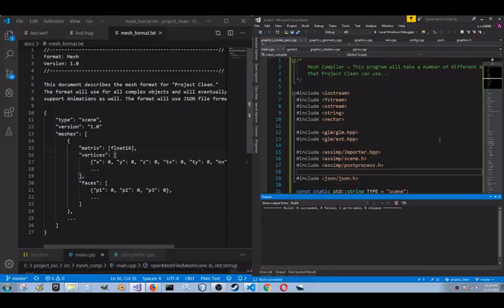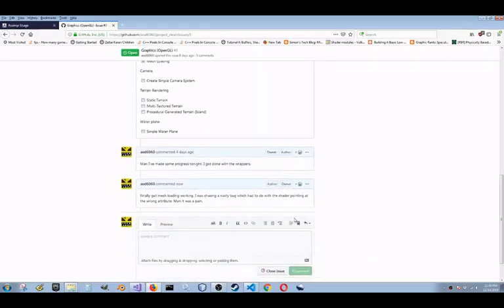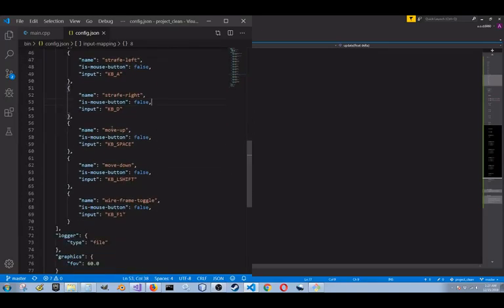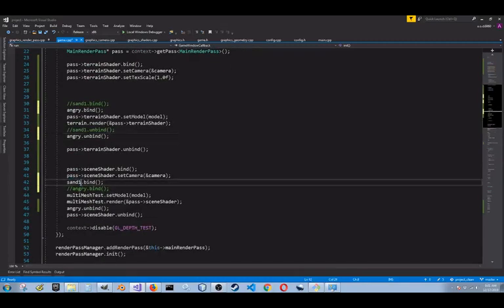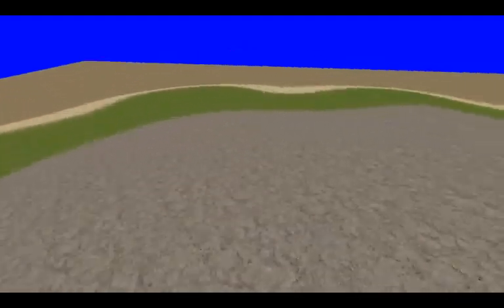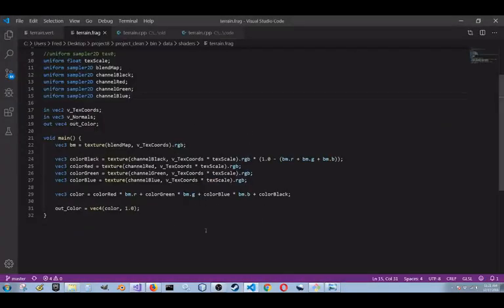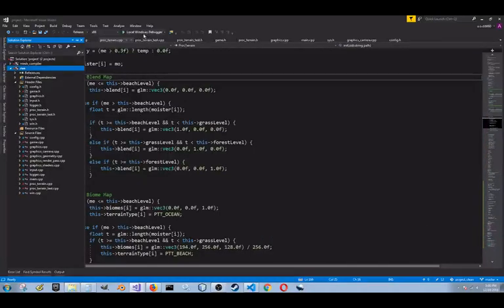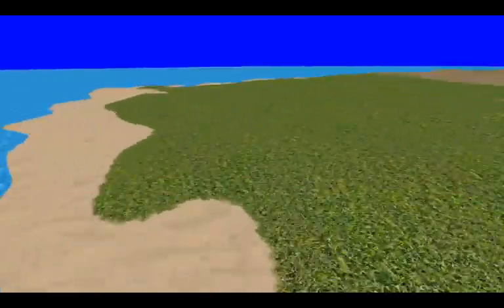Project Clean Episode 2 ~ Framework 1 part 5: Graphic Issue part2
Mesh Rendering, Simple Camera, Terrain/Procedural Terrain, and Simple Water Plan

Welcome back to project clean... I've been quite busy for the past 2 weeks trying to work on the framework. These videos will show case what I've got done and by the last 2 parts I'll tell you what the next step is for the game. I've got a lot done but I'm not finished with the framework so I had to split it up into 2 different iterations. Don't worry I'll have all the framework done pretty quick I just need to have some pretty basic stuff because once I hit prototyping I'm not going to add anything to the engine portion until iteration 4 or 5. I hope you enjoy and have to good day yall.